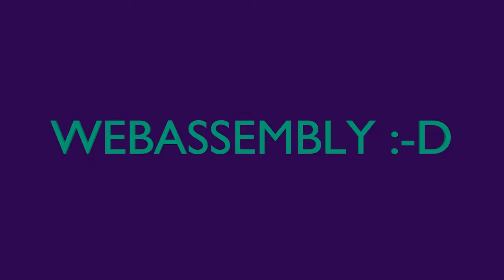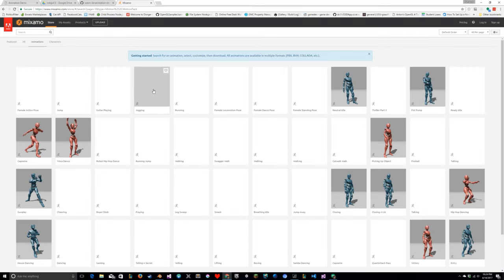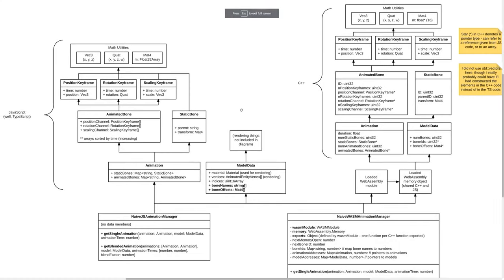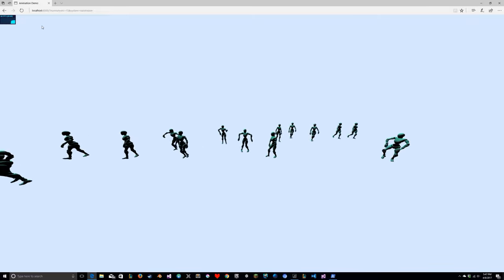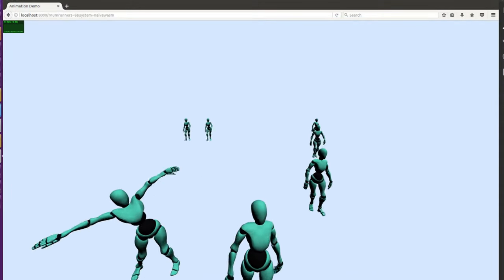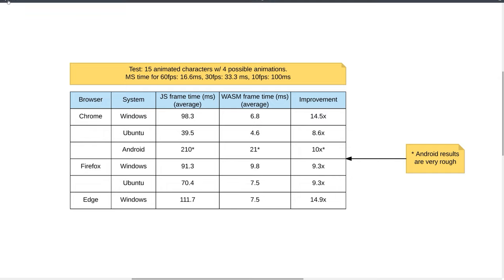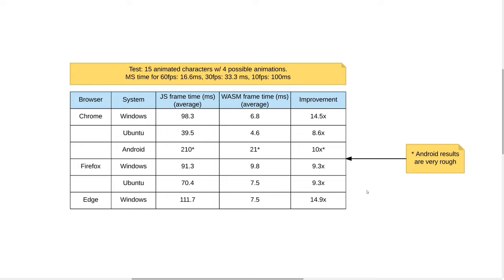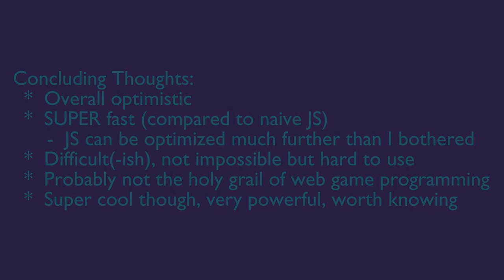WebAssembly overview - It's cool, it's really fast.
What is WebAssembly, why might you want to use it, what's it like programming using it, what kind of difference does it make on a web app?

^ This artist is pretty much my main jam when I work on stuff, great music. Check him out.